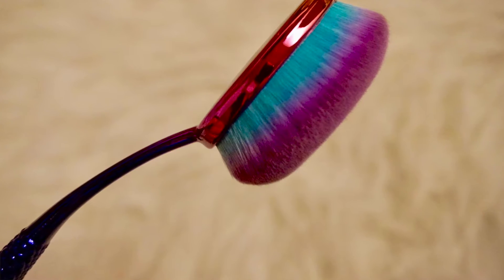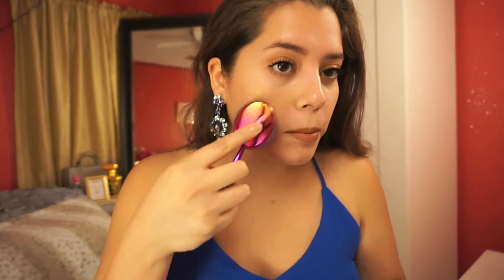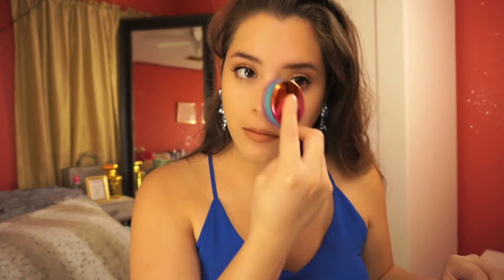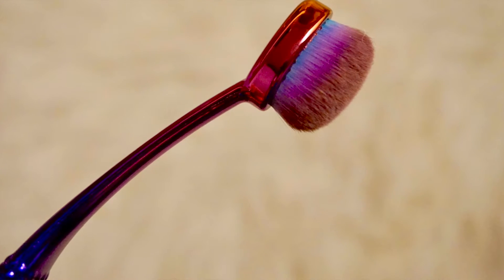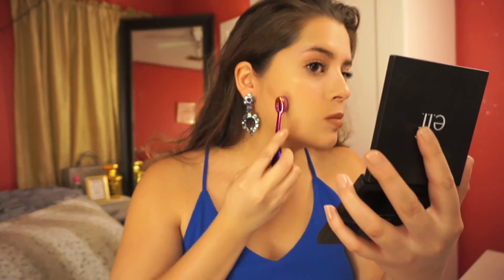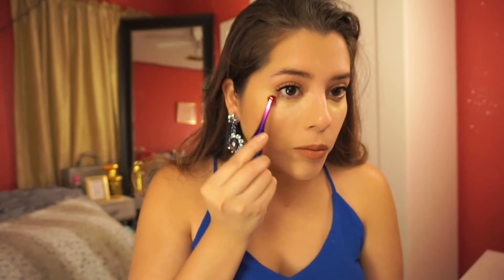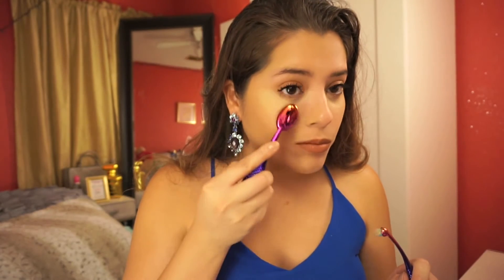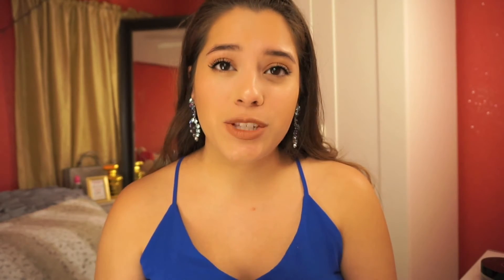NEW MODA PRISMATIC FACE PERFECTING KIT!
Hello everyone todays video was fun to film because these brushes are beautiful. I was looking all over for them and it was all worth it. The brushes applied everything quick and flawless. I would recommend these any day they are WONDERFUL!

Eliza Belle Garay